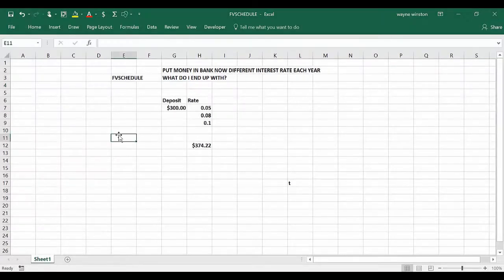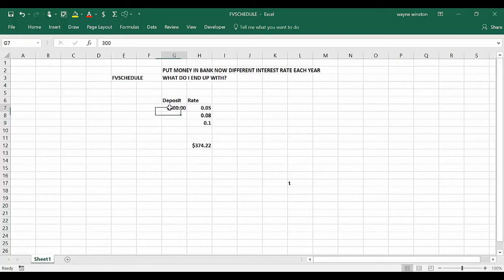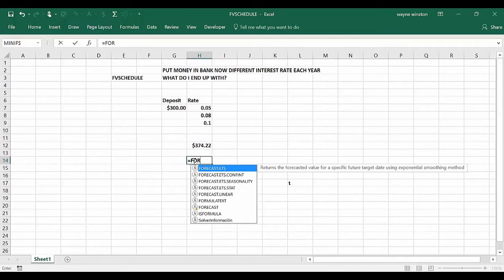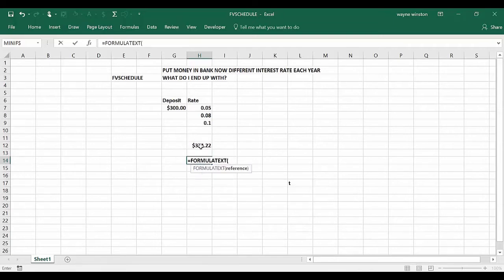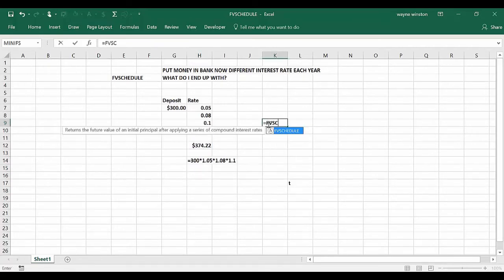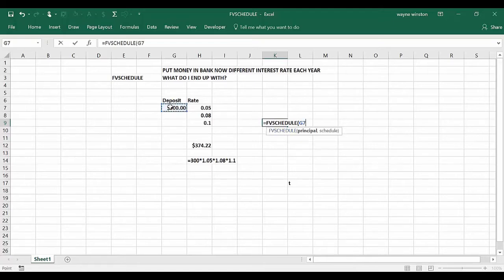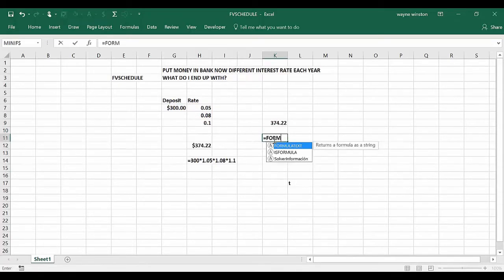Mastering The FVSCHEDULE Function In Excel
Harvard asked him to create their course and Microsoft asked him to write their book. In this video, Dr. Winston discusses the FVSCHEDUlE function in Excel. The FVSCHEDULE function can be used to find the future value of an investment with a variable or adjustable rate.